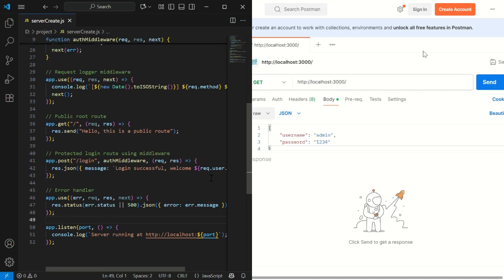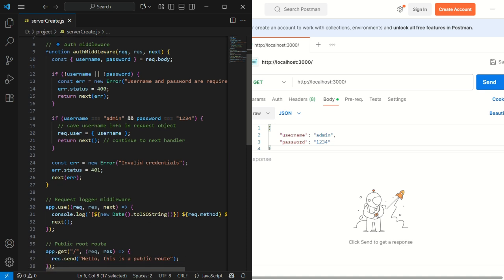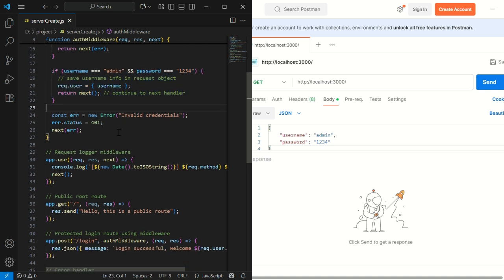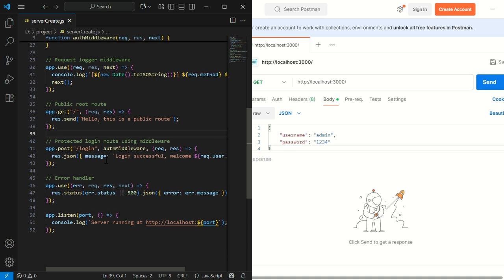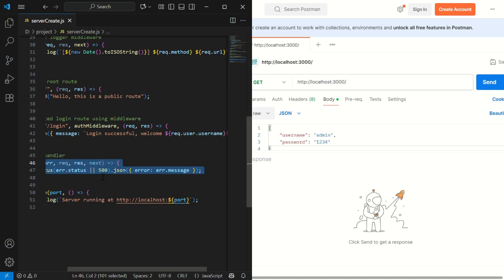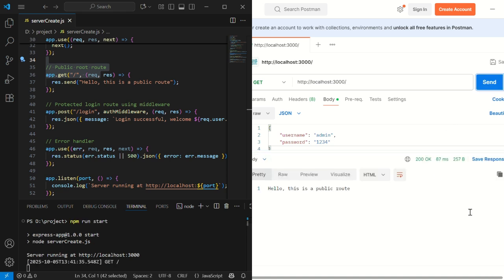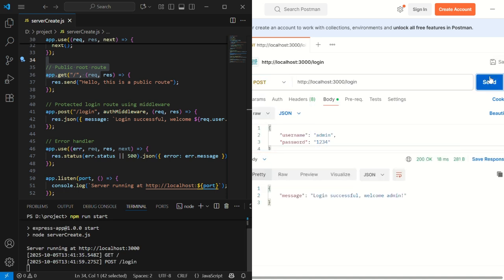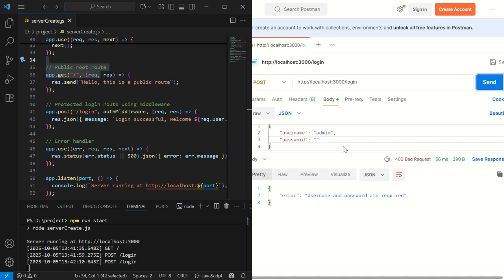Simple Authentication Service with Express.js | KADA Batch 2 - Adzky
In this video is demonstrated a simple authentication service built with Express.js, then tested with Postman.

Features include:
Some GET and POST routes
Simple authentication middleware for checking username and password